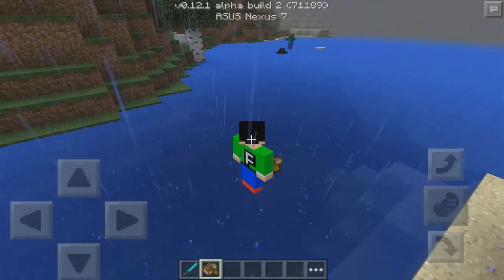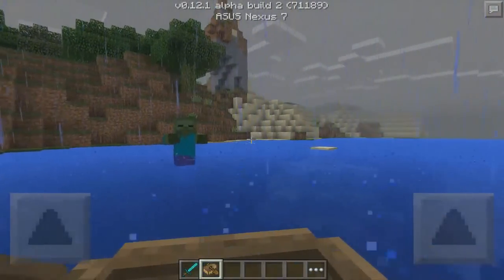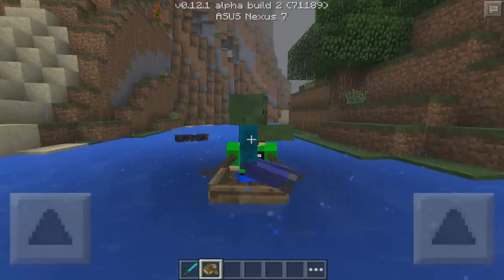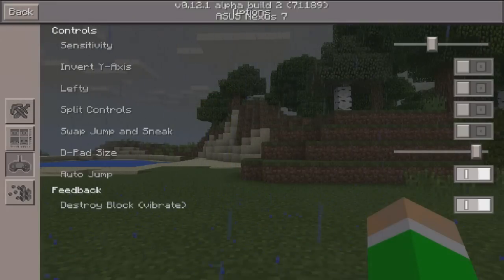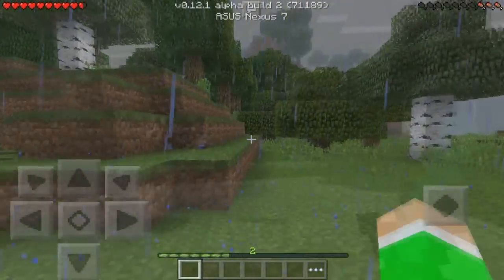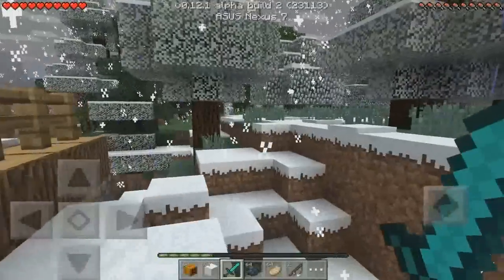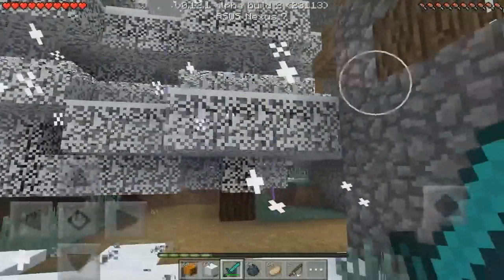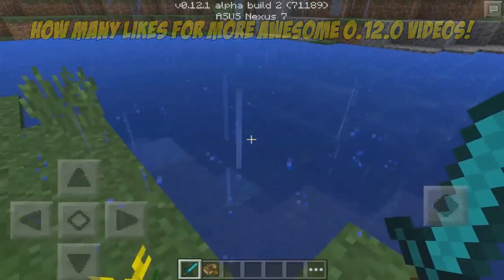WEATHER in MCPE!! - RAIN, SNOW & LIGHTNING!! - Minecraft PE (Pocket Edition)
➤ Bio: Hey guys FuzionDroid here!! and welcome to another Minecraft PE video! Today i have another awesome MCPE 0.12.0 /0.12.1 video for you guys! - We have the weather in PE today, i show you guys the rain, snow & lightning gameplay enjoy! :)

➤Previous video watch here!:
➤ Can we aim for 300 likes?? That would be amazing :)